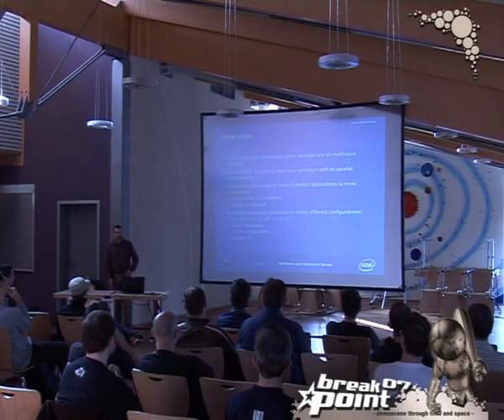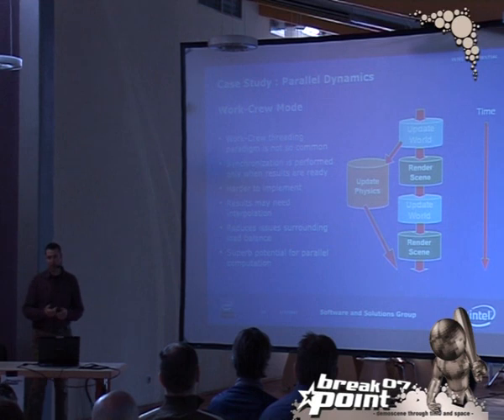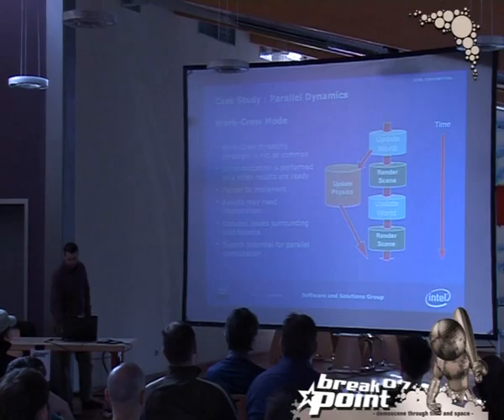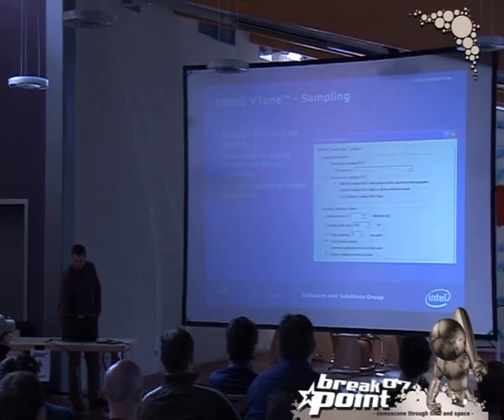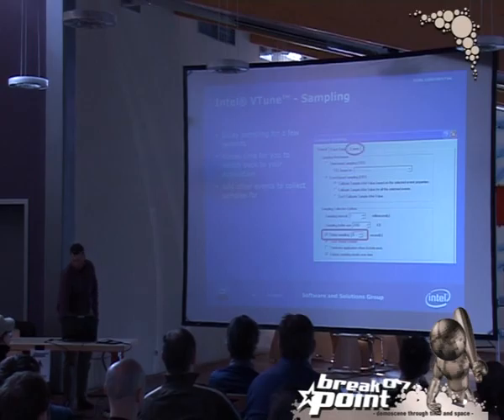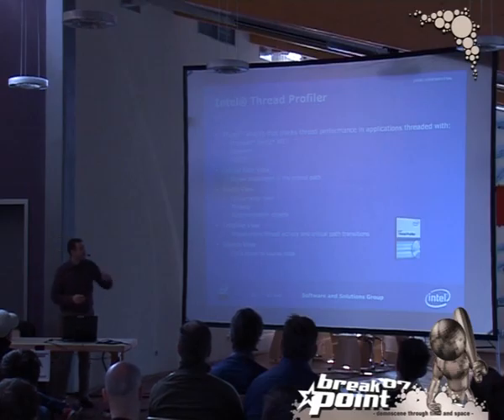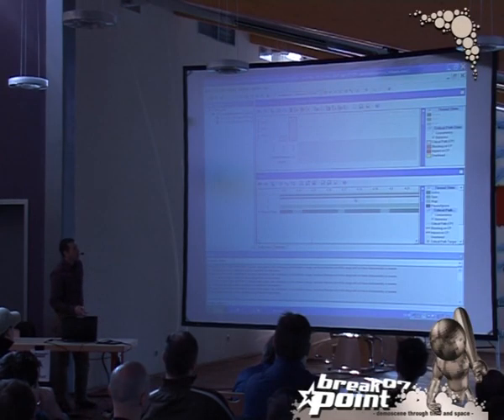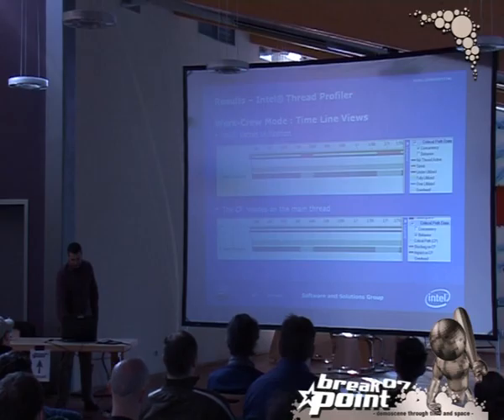BP07_Seminar_JonPStory_DebuggingAndTuningMultithreadedGames_XViD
Name: BP07_Seminar_JonPStory_DebuggingAndTuningMultithreadedGames_XViD.avi
Font: Untergrund.net